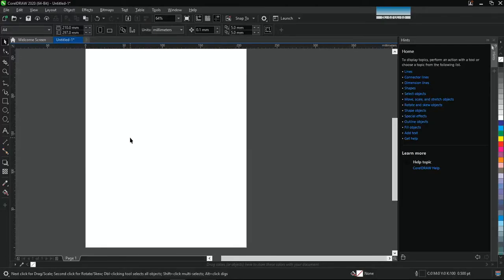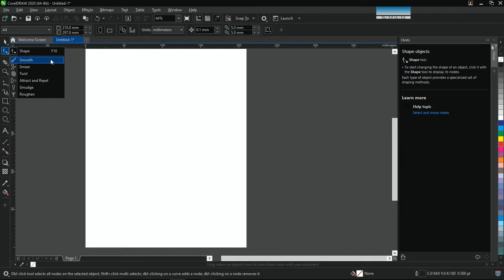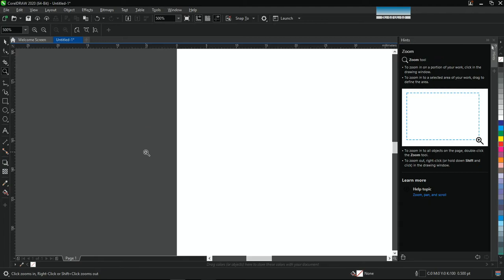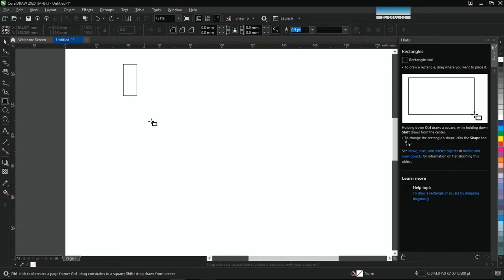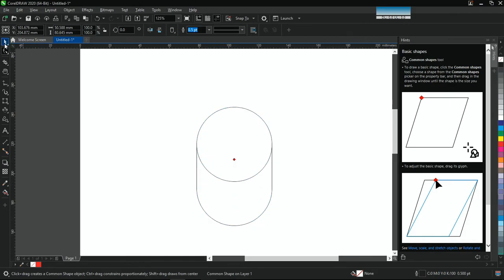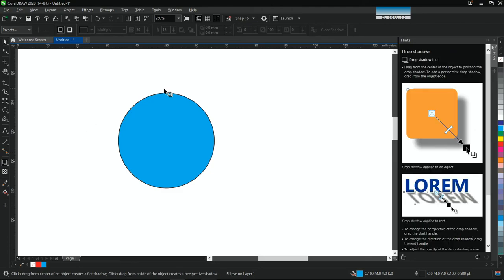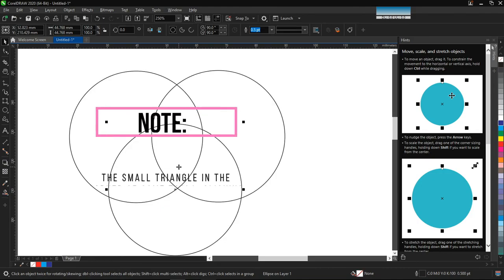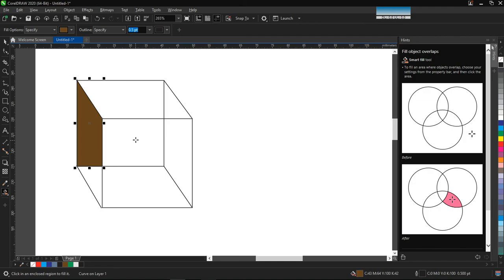Graphic design for beginners (The toolbox)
take a tour of the toolbox. by default this resides on the left hand side of the screen.